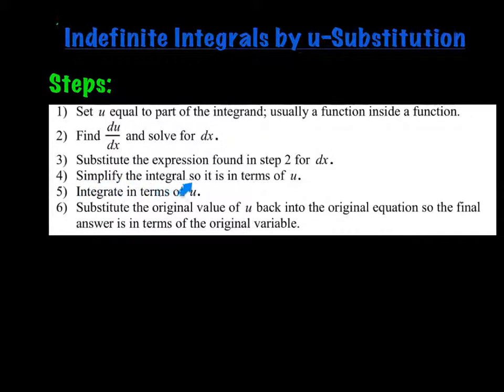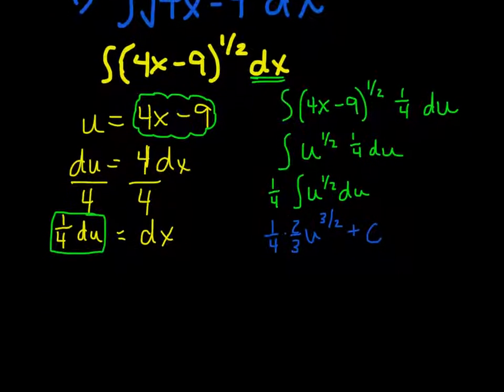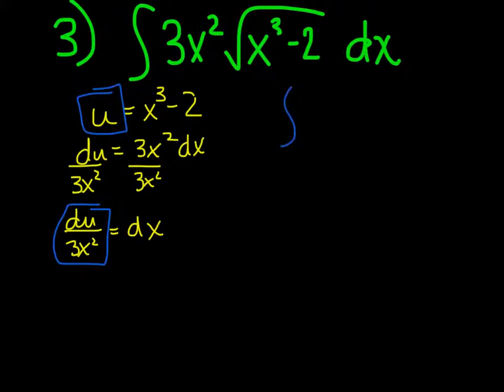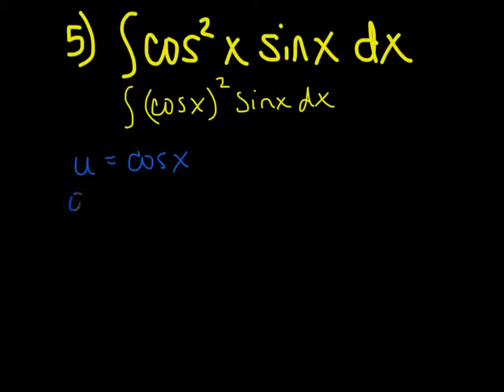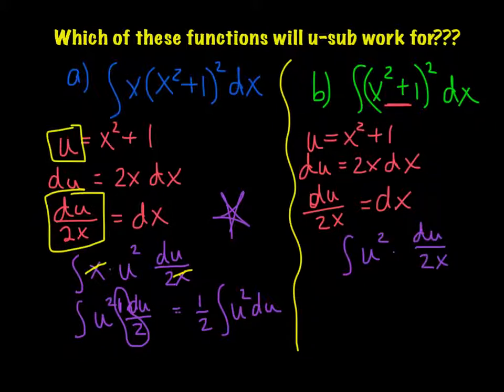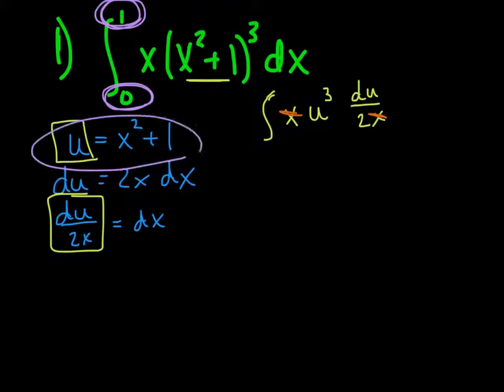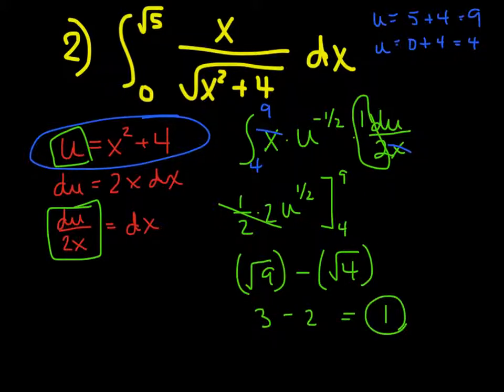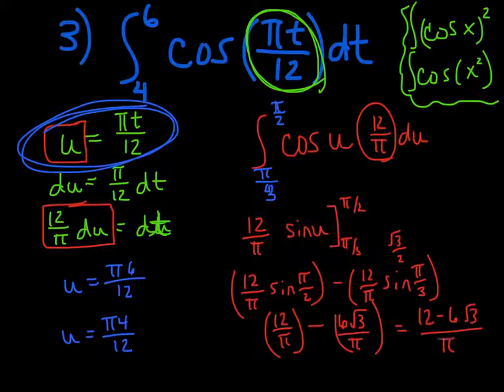45 Integration By U Substitution